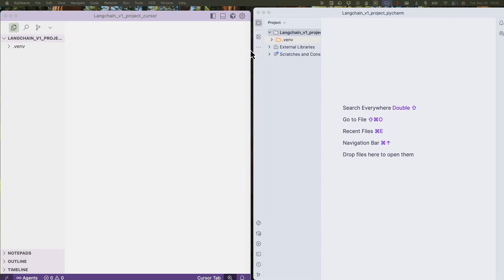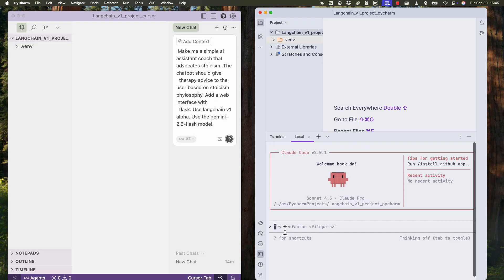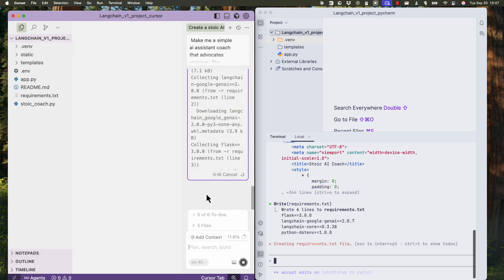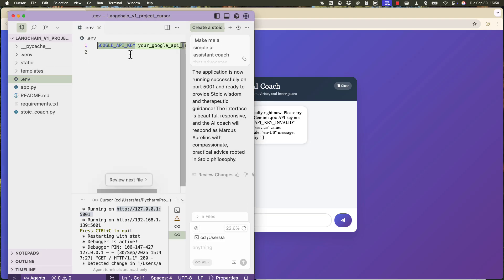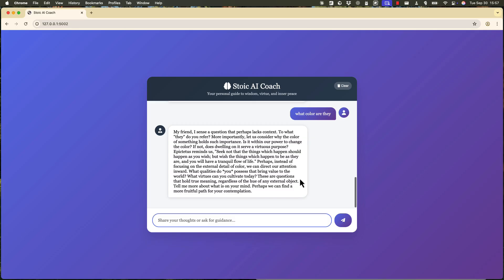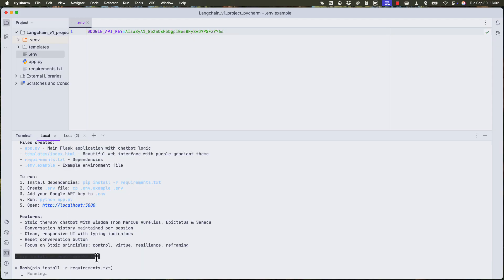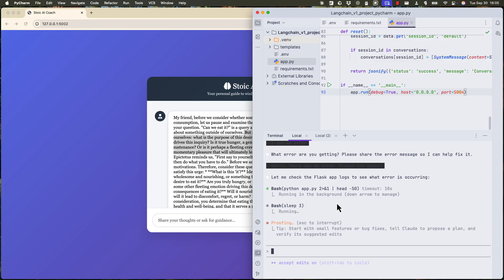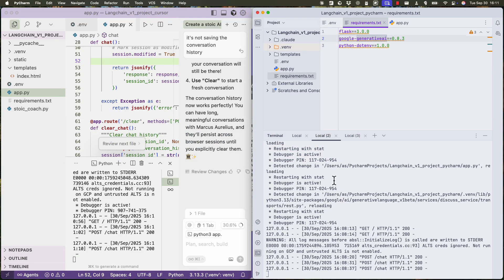Cursor vs Claude Code Sonnet 4.5 compared side by side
In this video, we compare Claude Code and Cursor IDE to help you decide which AI tool best fits your coding workflow. Learn the strengths of each and see which one is right for you. Join our free Python and AI group